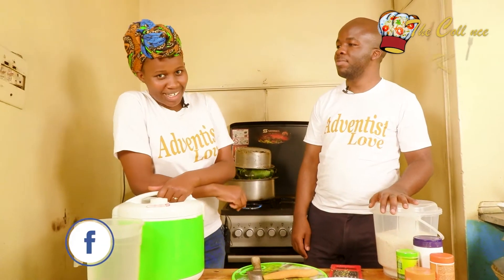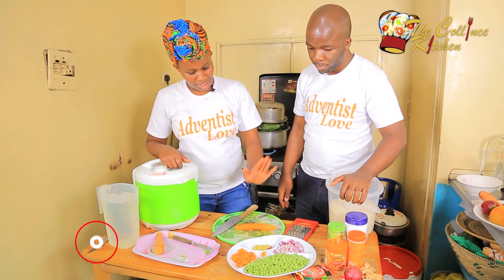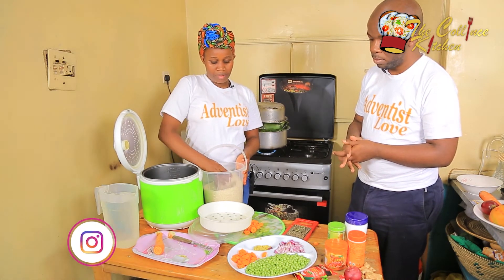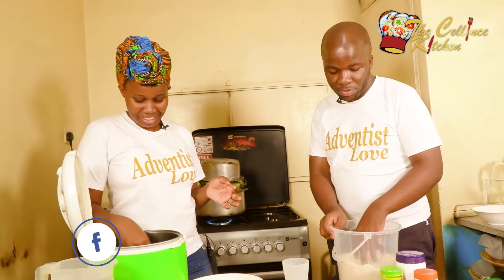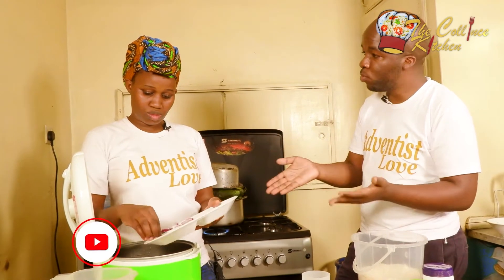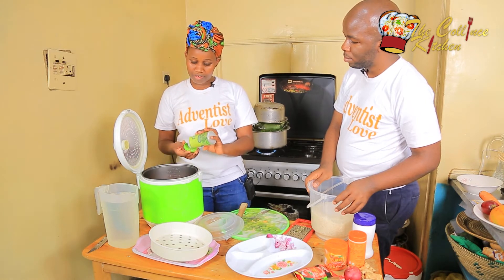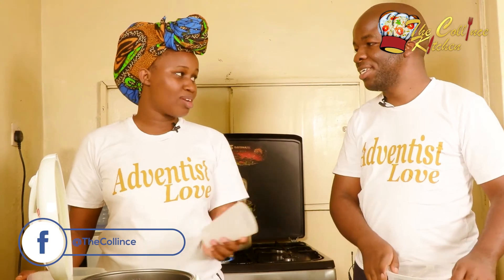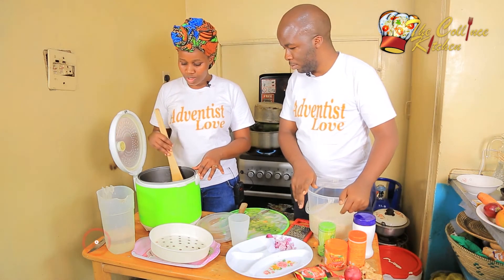How to cook african vegetable rice | Simple rice recipies that anyone can try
One of the quickest dinner ideas is rice and in this video, we show you how to prepare the tastiest vegetable rice the African way. This recipe is perfect for everyone including kids and vegans.